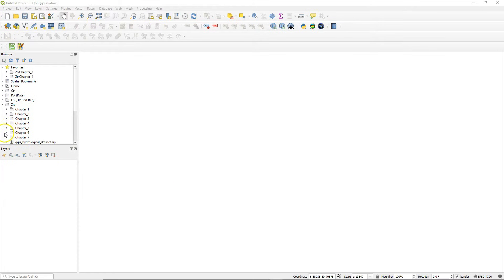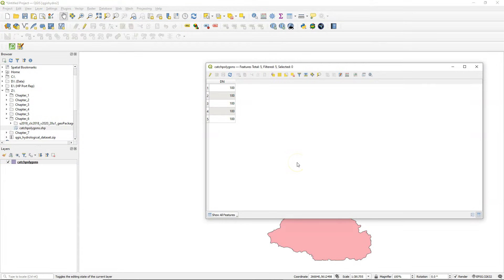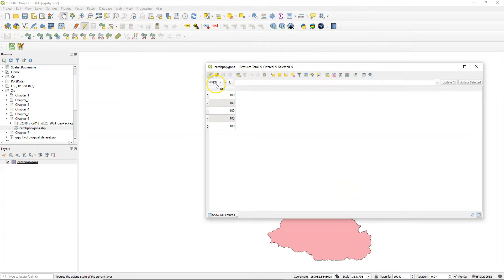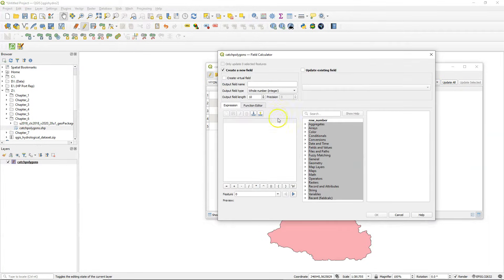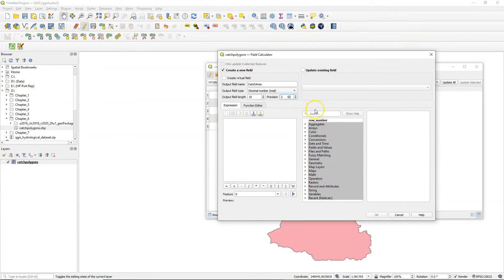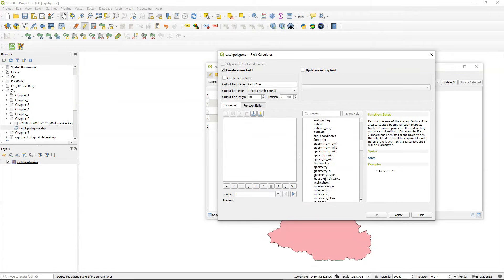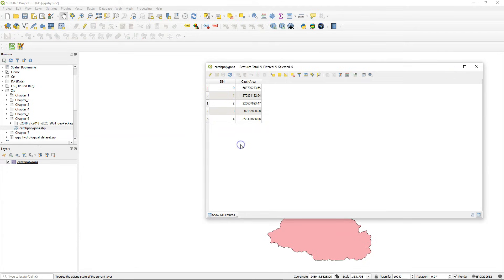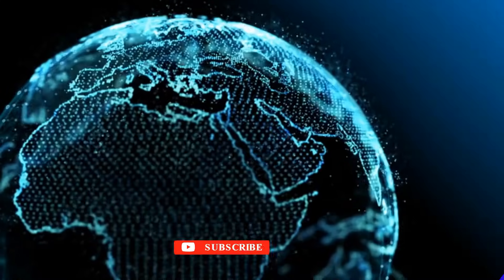Calculate Areas of Polygons in QGIS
This video covers section 6.2 of the book QGIS for Hydrological Applications, Second Edition, by Hans van der Kwast and Kurt Menke. You'll learn how to calculate the surface area of polygons in QGIS using the field calculator.